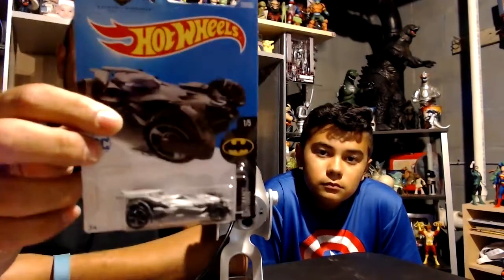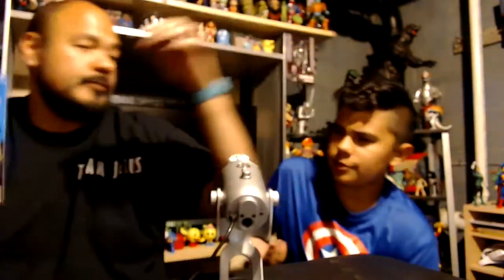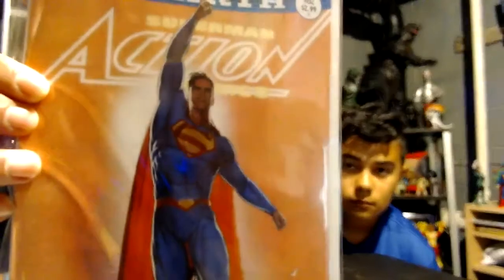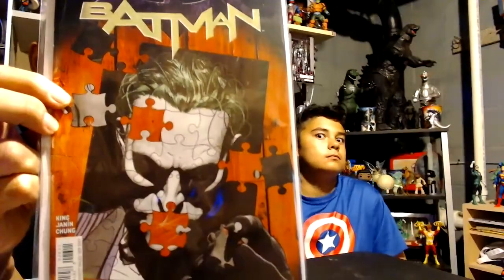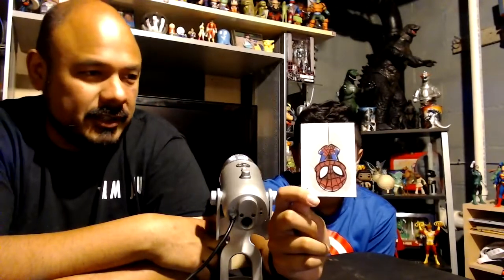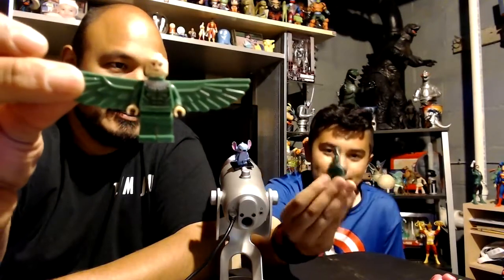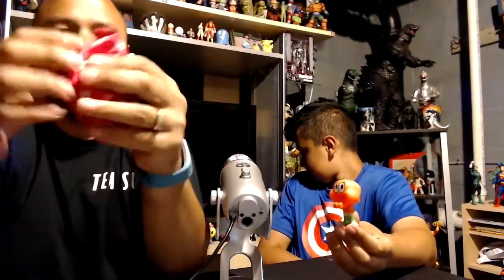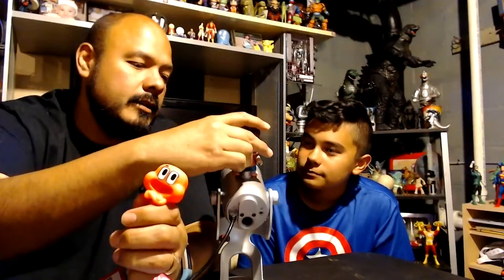Revelations 21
After a 3 week hiatus, we are back. Don't worry, we will show you everything we have acquired in those 3 weeks! We have hotwheels, comics, legos, mystery boxes, and a SURPRISE item from Diggs!
Check us out on:
Snapchat and Instagram: iceboxcast
iTunes and Soundcloud: IceboxFacebook: Inspired Creations HoM